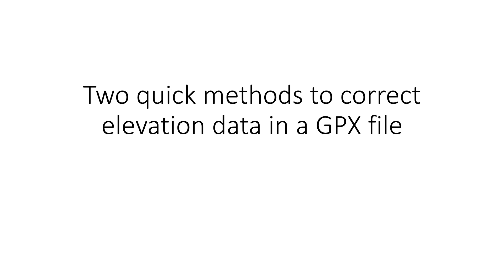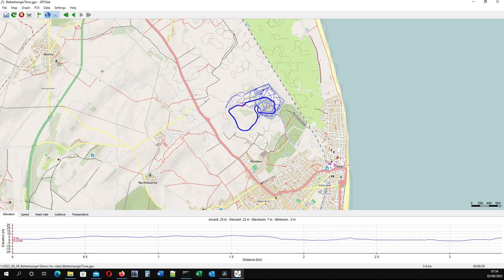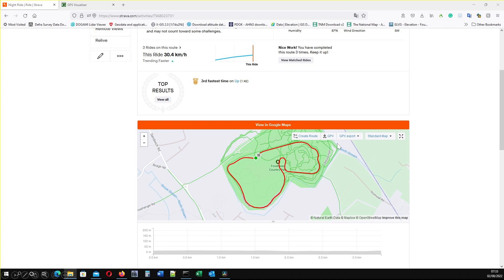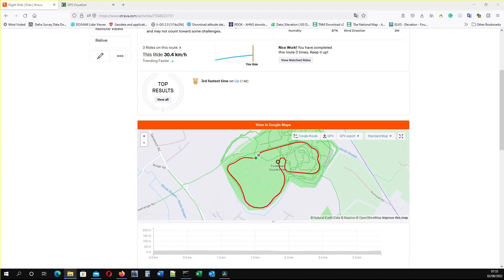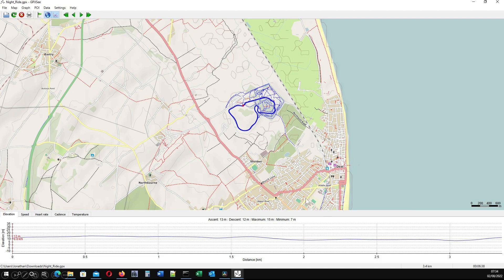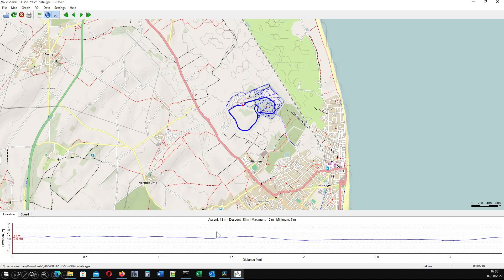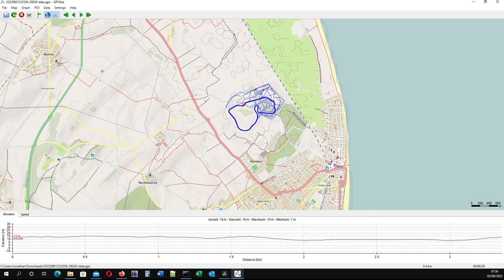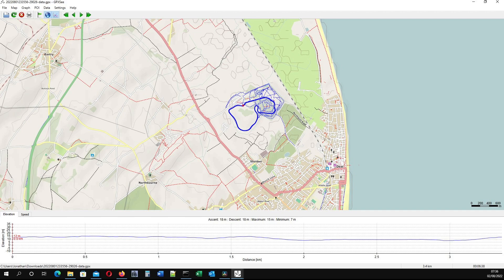Two quick methods to correct elevation data in a GPX file - IMPORTANT see note in description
N.B. If your device has a barometric altimeter, Strava won't automatically correct elevation - if something is wrong with your data, you'll need to click the three dots on the left and choose correct elevation. Then, the GPX will have Strava-corrected data.

I cover two very quick methods for correcting elevation data in a GPX file. If you want to know more please check out my Magic Roads playlist Many of the techniques can be applied here.

The Strava GPX export plugin for Firefox can be found

Sauce for Strava plugin for Microsoft Edge can be found

Here are the GPS Babel commands:

To interpolate to 1 second points:

"C:\Program Files\GPSBabel\gpsbabel.exe" -i gpx -f "[path to GPX in without square brackets]" -x interpolate,time=1 -o gpx -F "[path to GPX out without square brackets]"

To redo all timestamps with a 1 second difference:

"C:\Program Files\GPSBabel\gpsbabel.exe" -i gpx -f "[path to GPX in without square brackets]" -x track,faketime=f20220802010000+1 -o gpx -F "[path to GPX out without square brackets]"